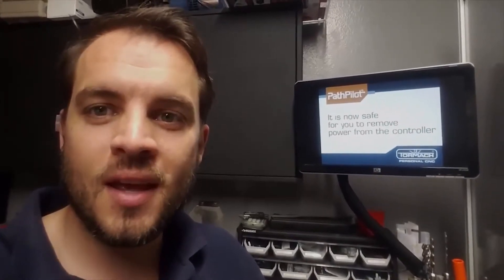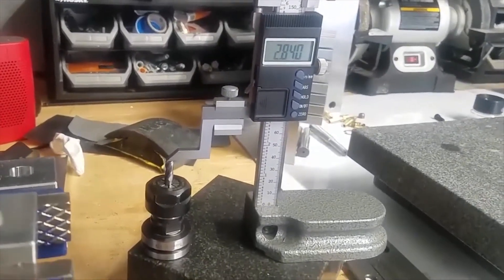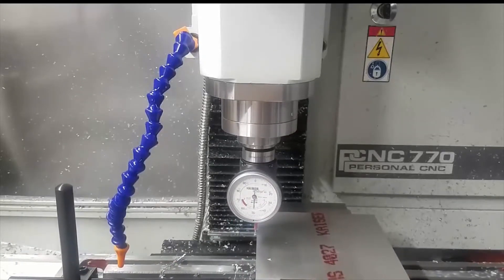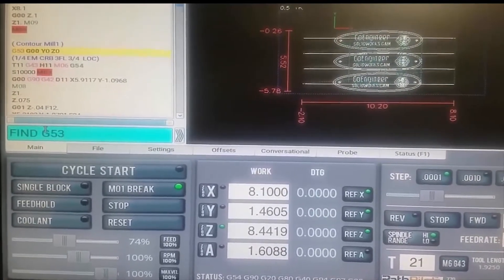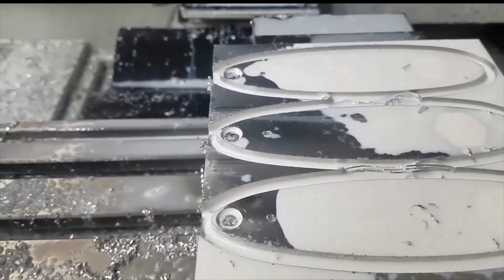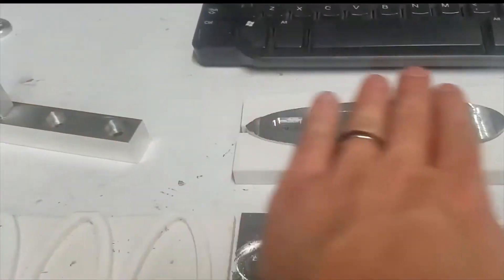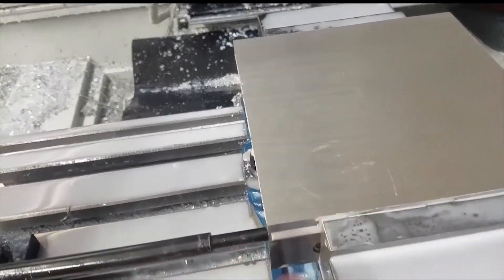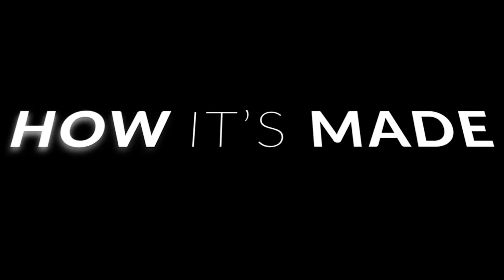How its Made - Machining the Surfboard Bottle Opener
The "How its Made" series focuses on levering the latest Engineering tools for manufacturing and furthermore provides insight on manufacturing techniques.

Designed in SOLIDWORKS, programmed with SOLIDWORKS CAM, and utilizing Stratasys 3D printed fixtures, Adam walks you through the machining process for his aluminum surfboard bottle opener. Whats your next project?